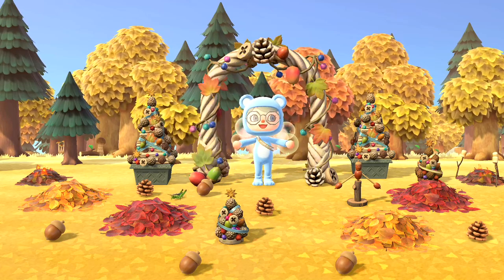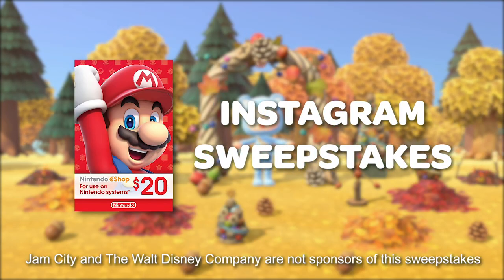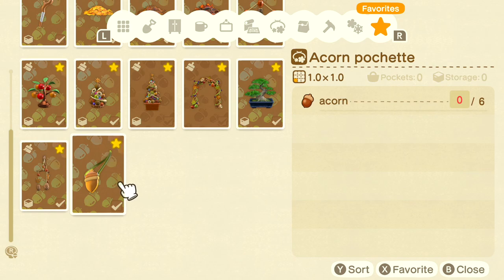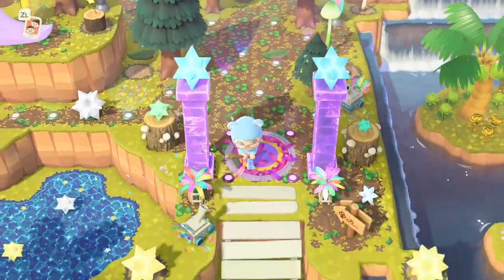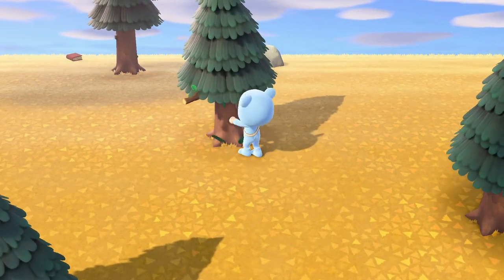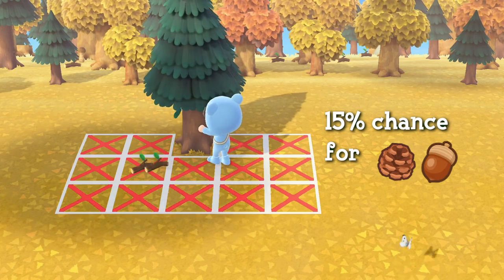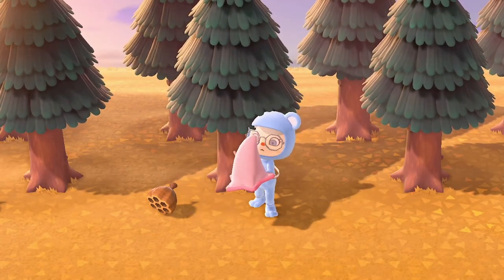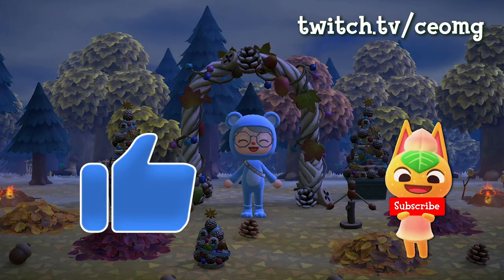How To Get Every Pinecone & Acorn DIY | Animal Crossing New Horizons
🚨 Win a $20 Nintendo gift card! Download Disney Emoji Blitz using my link on your mobile device or tablet ad 🚨

To enter to win:
1. Use the link to download the game
2. Screenshot when you get to level 20
3. Post the screenshot on Instagram and tag me @ceomg_crossing

In this video, I show you how to get every pinecone and acorn DIY in Animal Crossing New Horizons. I also show you how to harvest acorns and pinecones that appear throughout autumn and are needed to craft the fall themed DIYs.